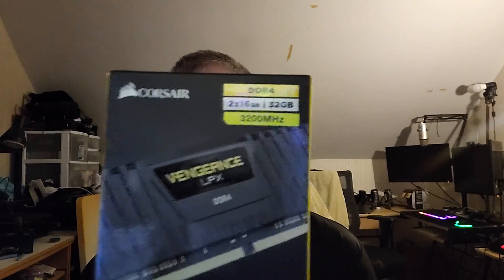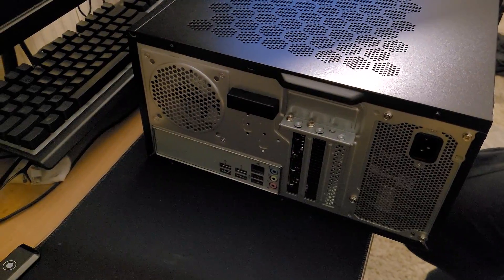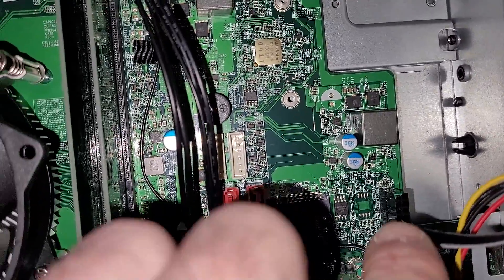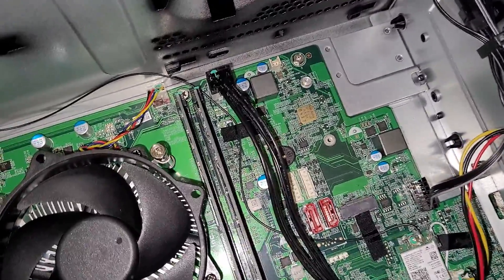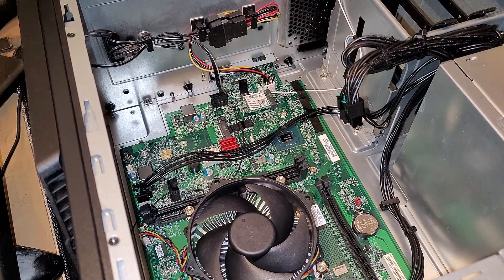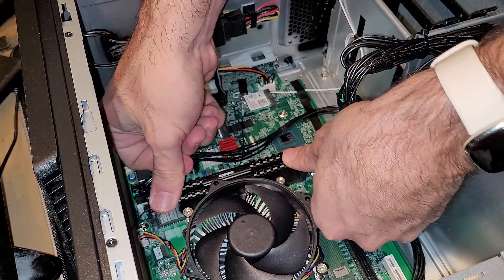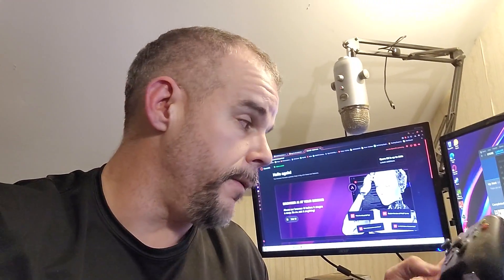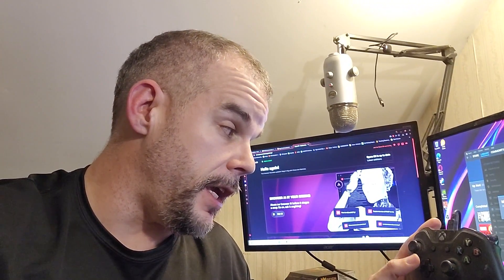RAM and SSD upgrade for Acer Nitro N50 n50-650-eb14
Acer Nitro 50 n50-650-eb14 RAM and SSD upgrade